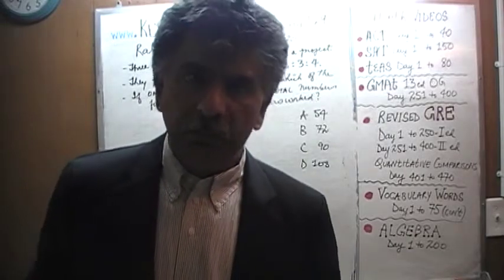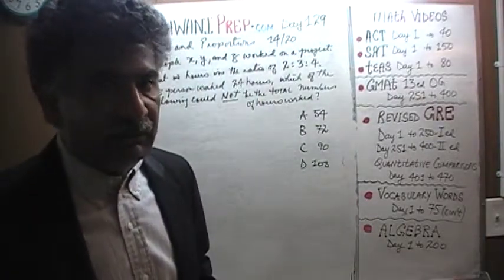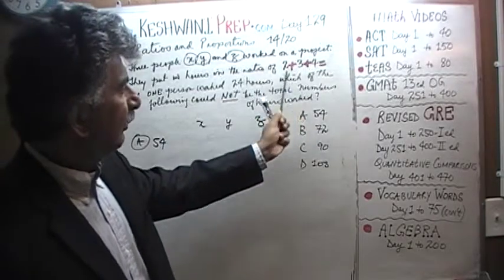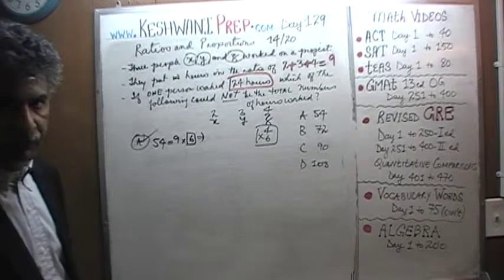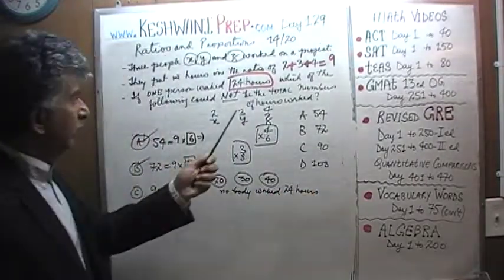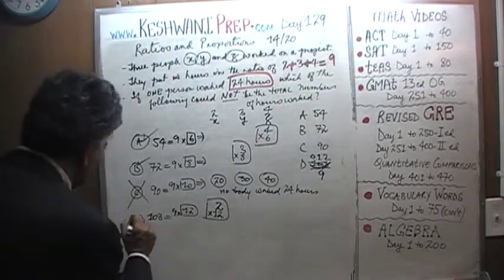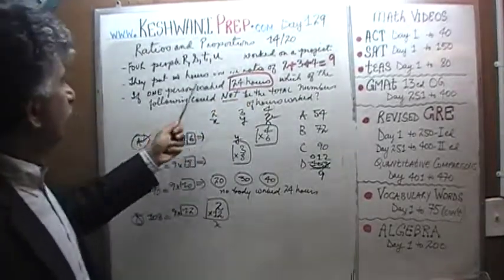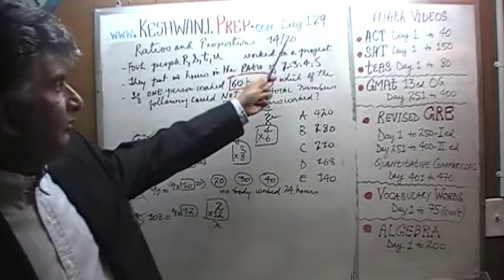Ratios and Proportions 14/20, Day 129, Basic Math for GRE, GMAT, TEAS, SAT, ACT Prep Tutor Online